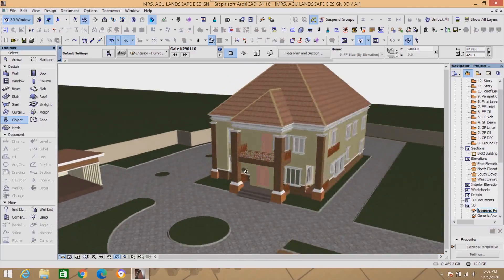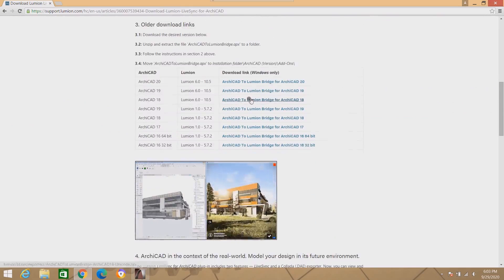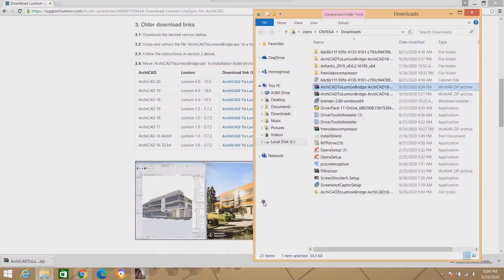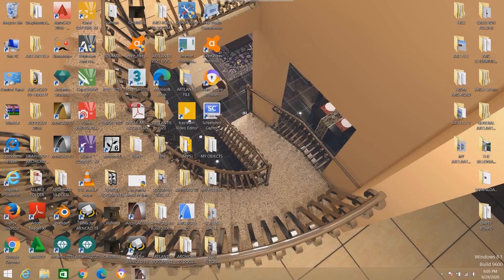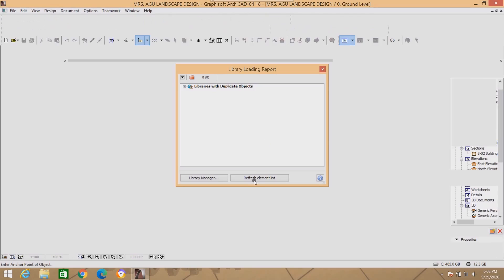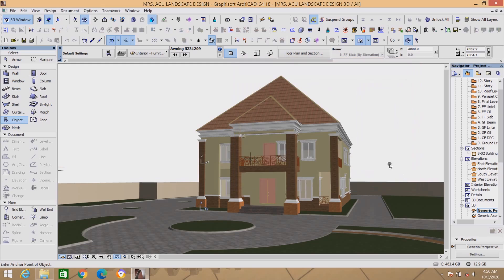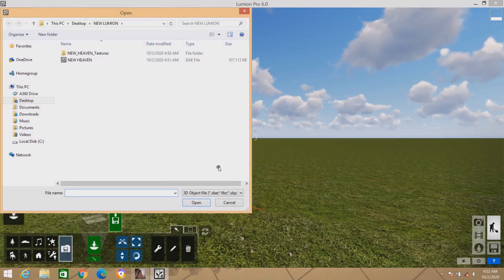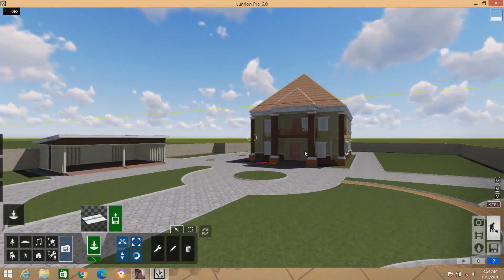HOW TO CREAT ARCHICAD TO LUMION BRIDGE AND HOW TO EXPORT ARCHICAD DRAWING TO LUMION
This tutorial focuses on resolving the challenges associated with exporting ARCHICAD drawing to LUMION